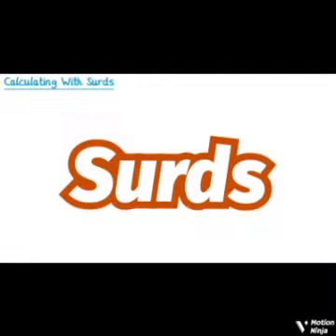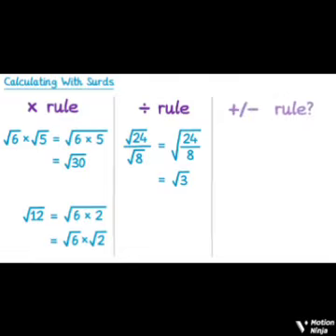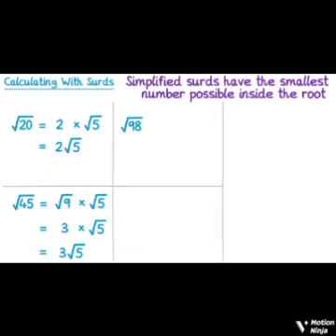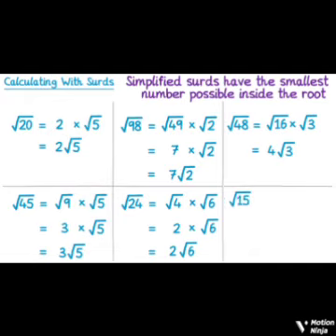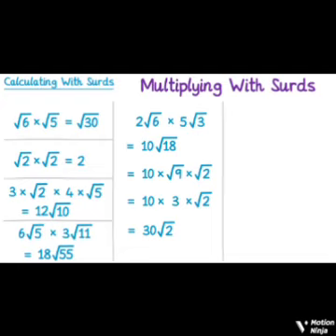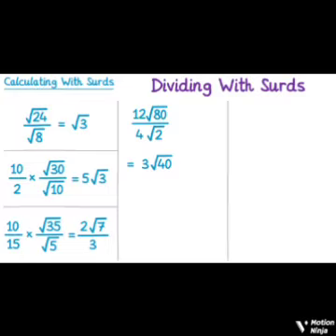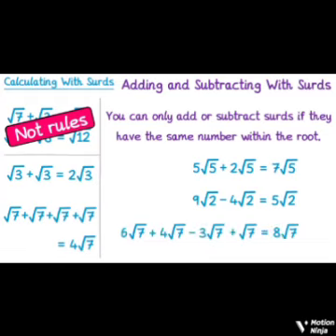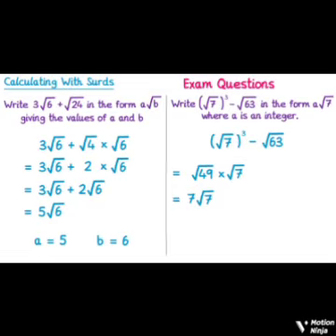Surds for Beginners